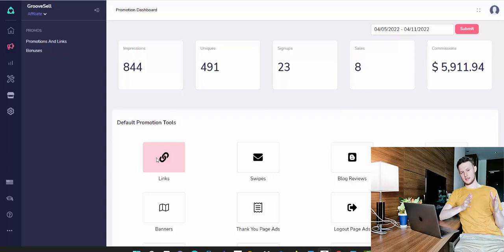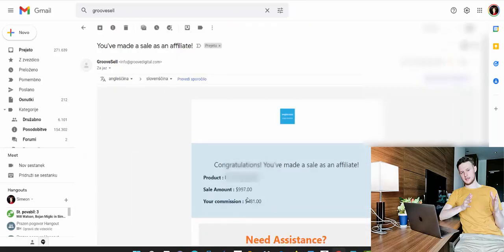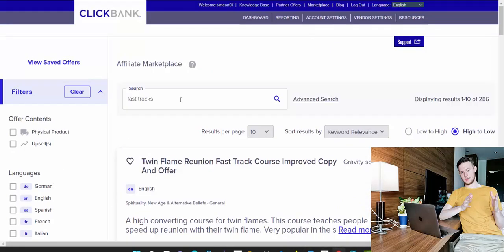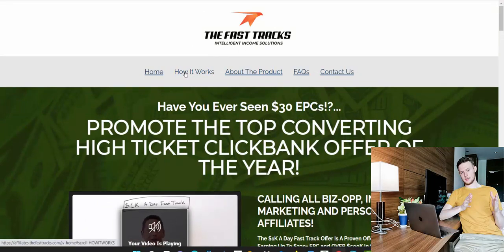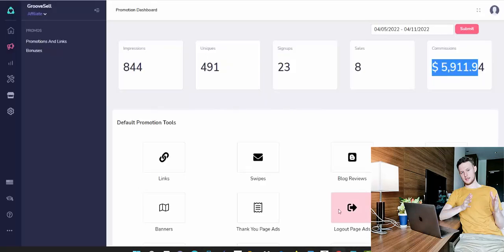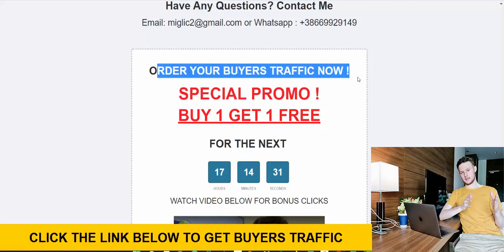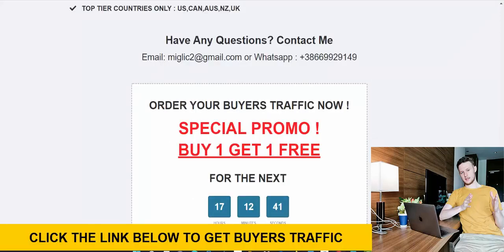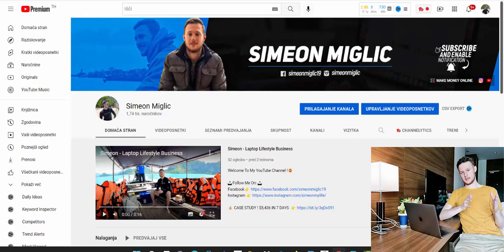Affiliate Marketing For Beginners : Your First $5,000 Month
ABOUT THIS VIDEO : In this video i will show you how to make money with affiliate marketing for beginners.

We are not responsible for any lose or wrong investment you do all responsibilty is on you to do the research and make the right decision.